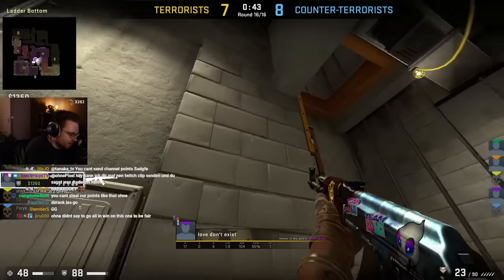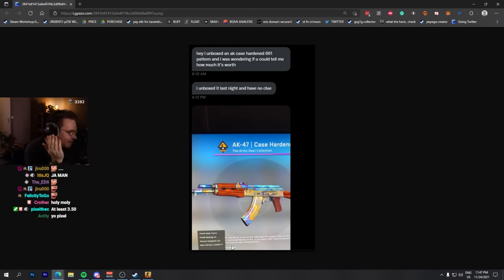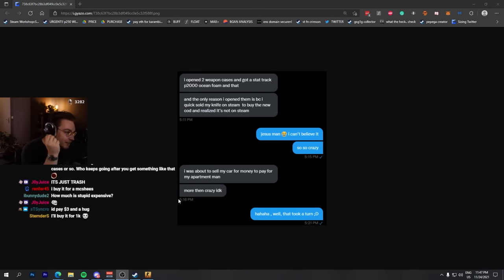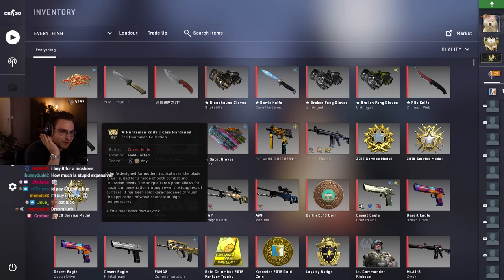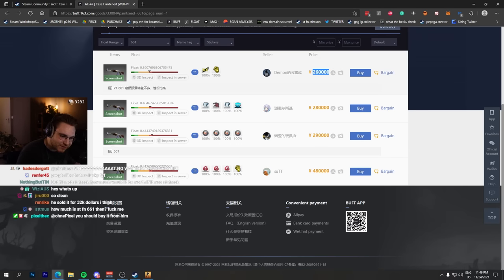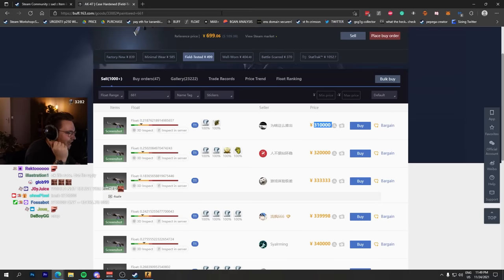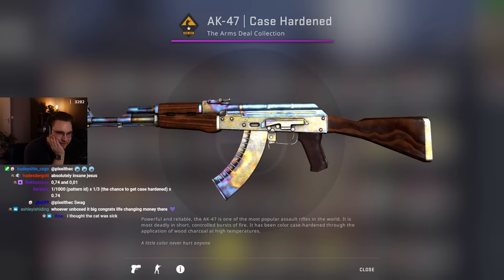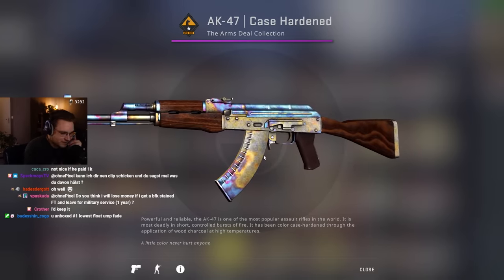"hey, i unboxed this ak scar pattern"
this is one of the rarest and most expensive and most iconic skins in csgo... this person opened a scar pattern from 1x csgo case unboxing